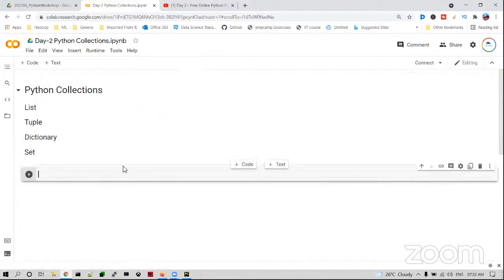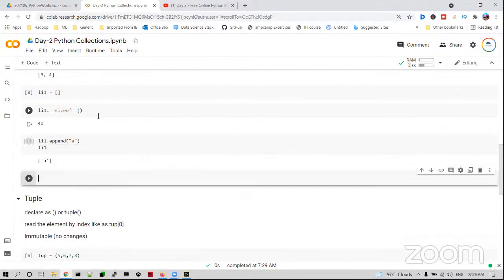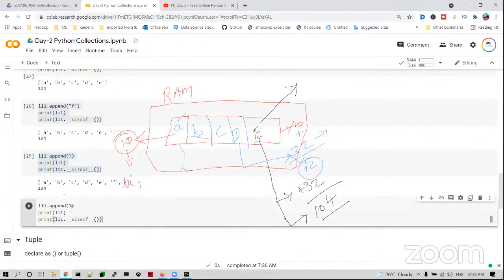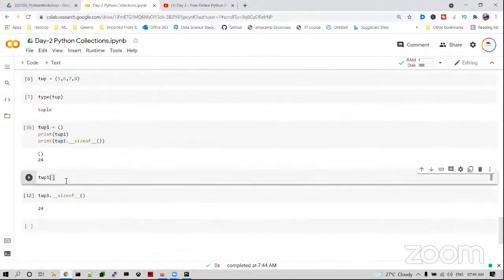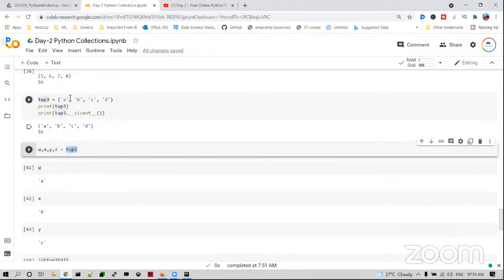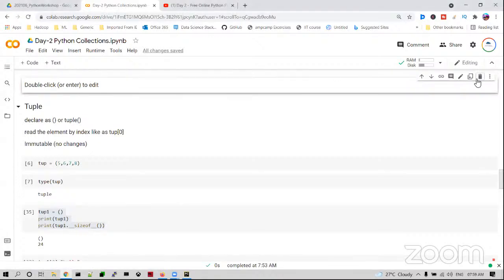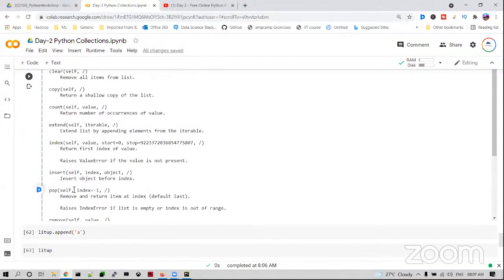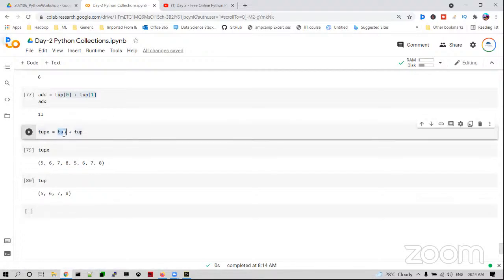Day 2 - Free Online Python Programming Workshop_List_Tuples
Day 2 - Free Online Python Programming Workshop